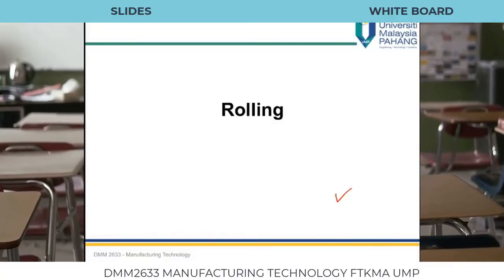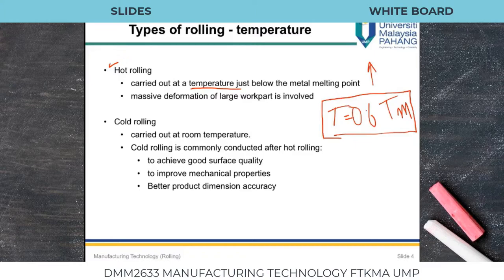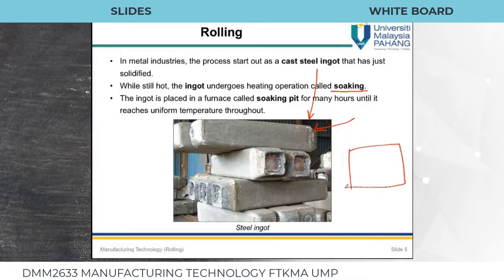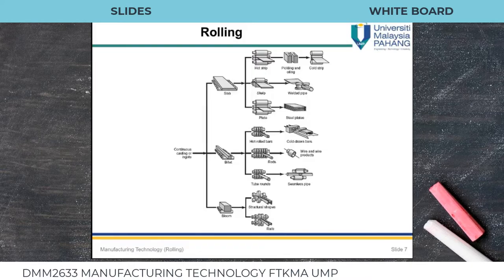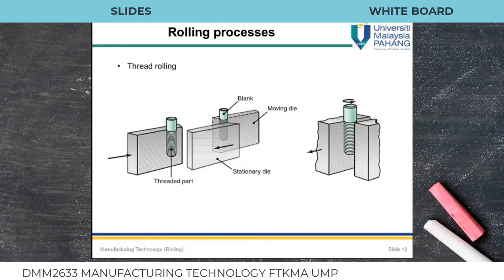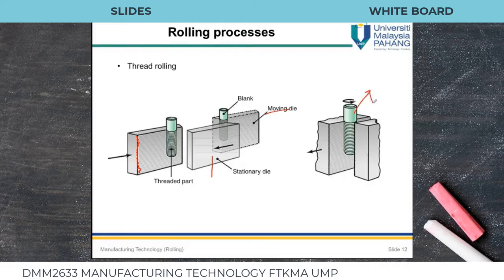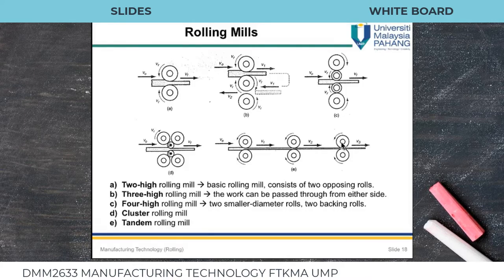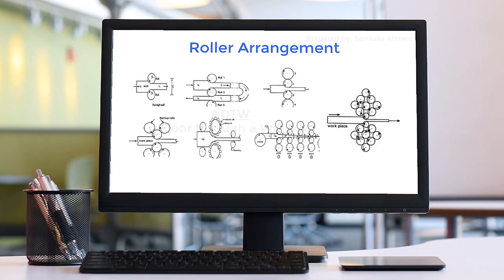W4L7│DMM2633│METAL FORMING│BULK DEFORMATION│ROLLING PROCESS │THEORY│PART A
@JWL LAB
SUBJECT: MANUFACTURING TECHNOLOGY

DMM2633
CHAPTER CASTING PROCESS PART 1
MALAYSIA

For further information please visit and contact

1. Vacuum brazing of titanium alloy to stainless steel enhance by fiber laser surface texturing

2. Pulsed Nd: YAG Laser Parameters Effect on Welding Uncoated Advance High Strength Steel (AHSS) for Automotive

3. A comprehensive assessment of laser welding of biomedical devices and implant materials: recent research, development and applications

4. An Analysis of Geometrical and Failure Characteristics of Laser Micro-Welded SS304 and DSS2205

5. Comparative study between furnace brazing and laser brazing

6. Microstructure analysis and mechanical properties of dissimilar AA6061-AA7075 laser brazing with prefixed ER5356 filler

7. Current research and development status of dissimilar materials laser welding of titanium and its alloys

8. Effect of Laser Surface Modification (LSM) on laser energy absorption for laser brazing

9. Enhancement of mechanical properties of Copper Brazed by laser surface modification

10. Weld Geometry Investigation on Dissimilar Boron Steel Laser Welded for TWB Application

11. Optimizing the pulse wave mode low power fibre laser welding parameters of 22Mnb5 boron steel using response surface methodology

12. Microstructure, mechanical, and failure characteristics of laser-microwelded AZ31B Mg alloy optimized by response surface methodology

13. Characterization of heat-treated gas metal arc-welded boron steel sheets

1. Enhancing the tribo-mechanical properties of aerospace AL7075-T6 by magnetron-sputtered Ti/TiN, Cr/CrN & TiCr/TiCrN thin film ceramic coatings

2. Scratch adhesion characteristics of PVD Cr/CrAlN multilayer coating deposited on aerospace AL7075-T6 alloy

3. Effect of surface texture on the tribological performance of DLC coating

4. Effects of texture diameter and depth on the tribological performance of DLC coating under lubricated sliding condition

5. Surface Texture Manufacturing Techniques and Tribological Effect of Surface Texturing on Cutting Tool Performance: A Review

5. A Review to the Laser Cladding of Self-Lubricating Composite Coatings

6. Effect of change in temperature on the tribological performance of micro surface textured DLC coating

7. Effect of rare earth elements and their oxides on tribo-mechanical performance of laser claddings: A review

8. Laser-based Surface Modifications of Aluminum and its Alloys

9. Investigation of the mechanical properties of electrodeposited nickel and magnetron sputtered chromium nitride coatings deposited on mild steel substrate

10. Structural and mechanical properties of (Cr, Ni) N single and gradient layer coatings deposited on mild steel by magnetron sputtering

11. Investigation of laser texture density and diameter on the tribological behavior of hydrogenated DLC coating with line contact configuration

12. Scratch adhesion and wear failure characteristics of PVD multilayer CrTi/CrTiN thin film ceramic coating deposited on AA7075-T6 aerospace alloy